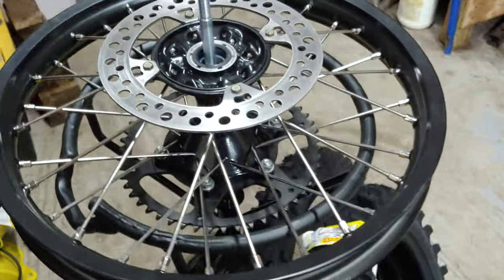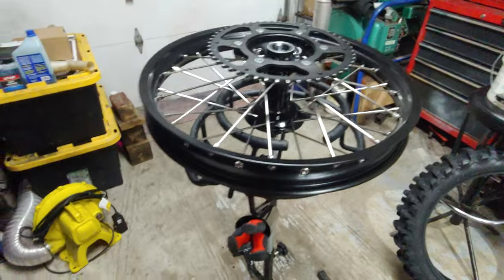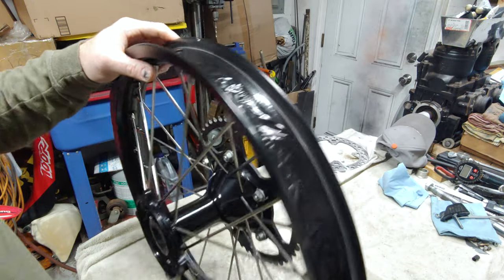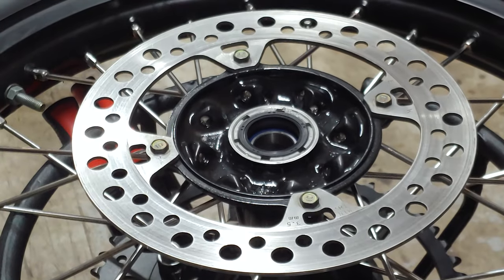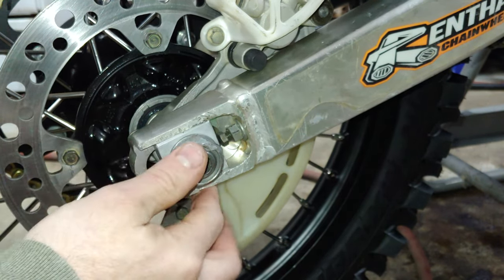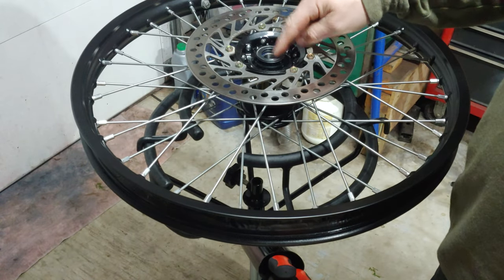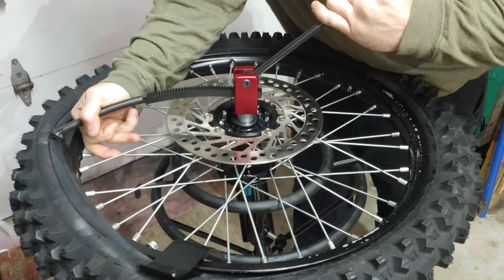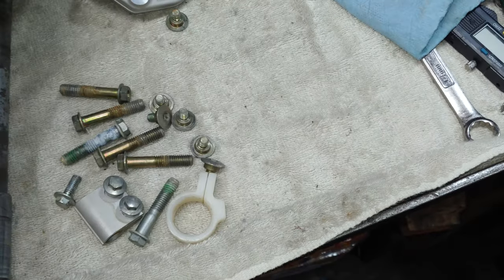DIY Powder Coating CRF250r Rims & Hubs Part 3 || Final Results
Welcome back to the channel everyone and thanks for taking the time to swing by again!

 In Todays Video, "DIY Powder Coating CRF250r Rims & Hubs Part 3 || Final Results" I install the tires on the rims, clean up the front forks, axle and brake caliper as well as install new brake pads and Finally put the bike back together...

The more subscribers, the more content and better content I can provide for you all!

Once again, If you're not a current member of the channel community, please consider SUBSCRIBING, Hitting the ALERT BELL, LIKING the video as well as making any comments, asking questions or giving friendly advice to improve my channel content in the comments section.

You guys Rock! Lets get this channel rockin Ya'll!

Parts & Tools
1. Tusk Tire Mounting Stand
2. Amsoil Grease
3. EBC Front Brake Pads
4. Pirelli Scorpion Sand/ Mud Soft 110/90-18
5. Michelin Star Cross 5 Soft 80/100-21 Front Tire

Here is the equipment I used in the making of this video...

1. Harbor Freight Dirt Dike Stand
3. Dango Designs GoPro Gripper Chin Mount:
4. Rechargeable Portable Battery Bank (Similar)
5. Smart Phone TriPod
6. Smart Phone Tripod TALL
7. Wireless Lapel Mic
8. Discounts Ramps Tri-Fold Sled Ramp
9. THOR XP MX Boots
10. FOX Pants, Jersey & Gloves
11. iStorm DS Helmet